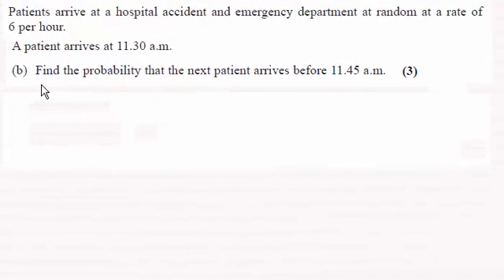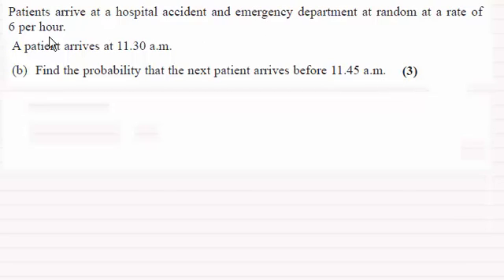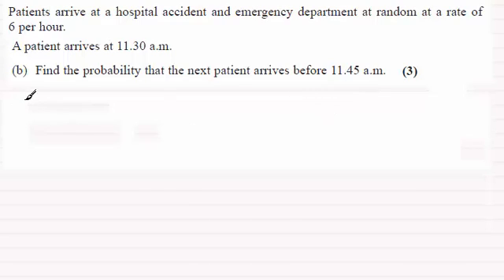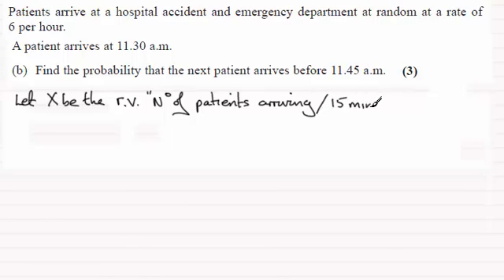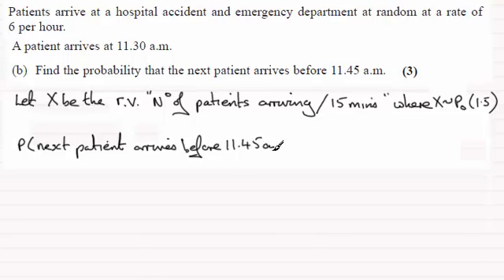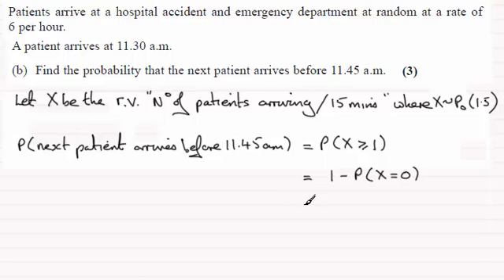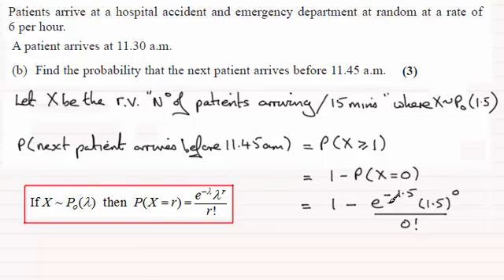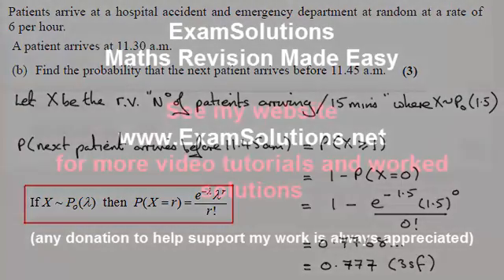Edexcel S2 Statistics June 2014 Q1(b) : ExamSolutions Maths Revision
for the index, playlists and more maths videos on the Poisson distribution and other maths topics.